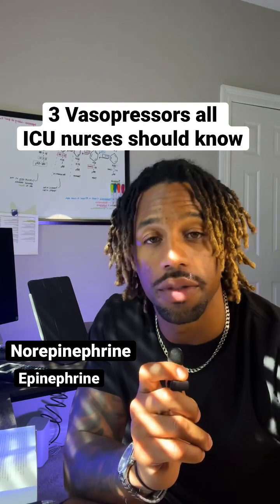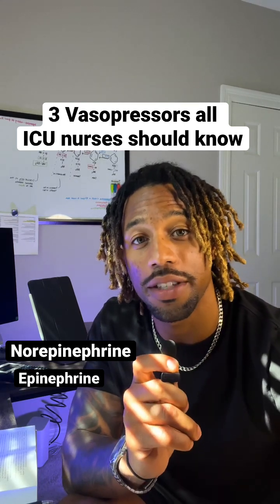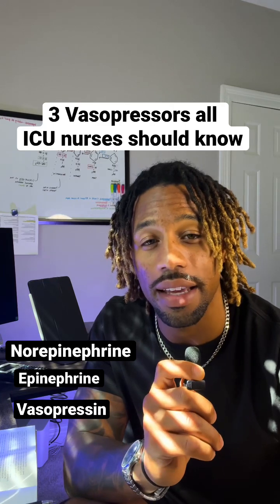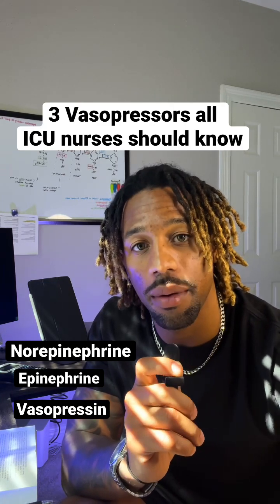3 Vasopressors all ICU nurses should know